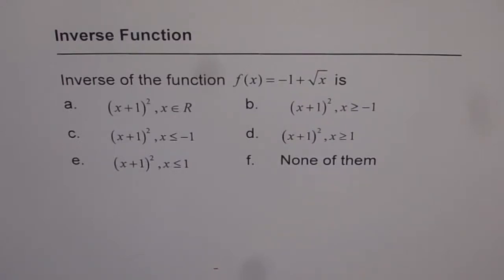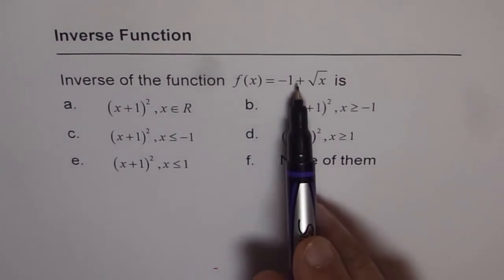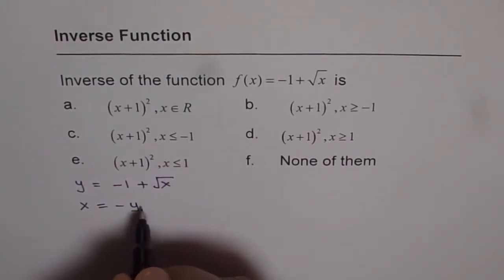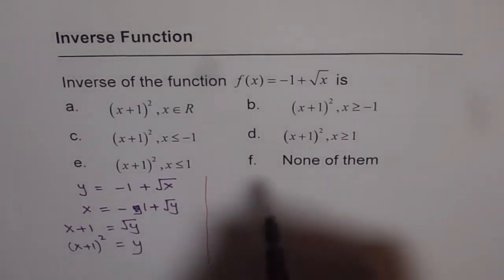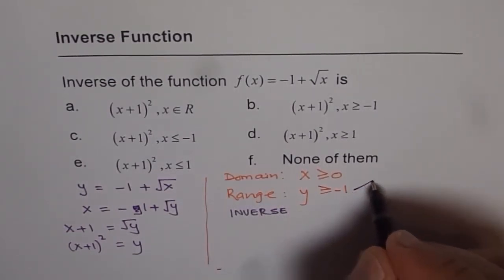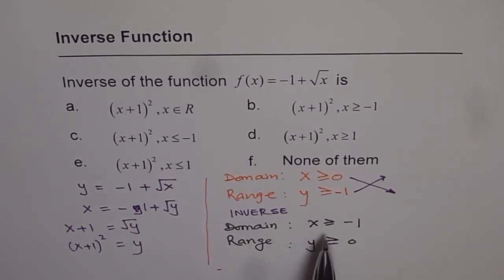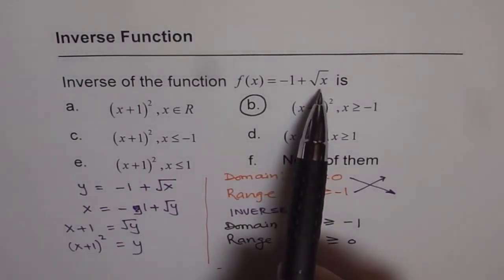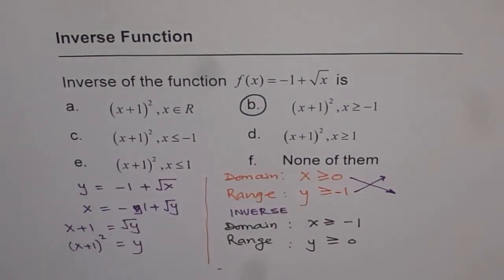Inverse of Square Root Multiple Choice 1